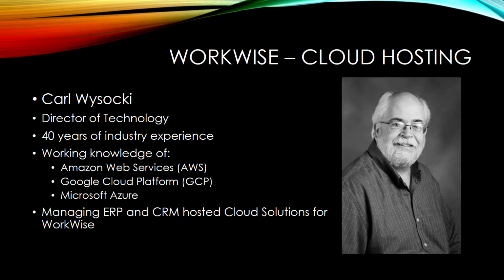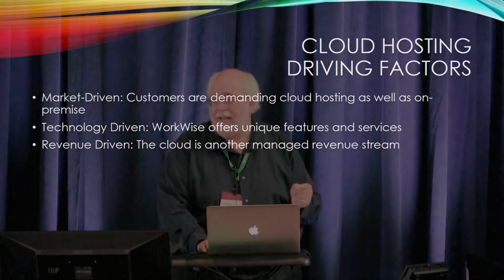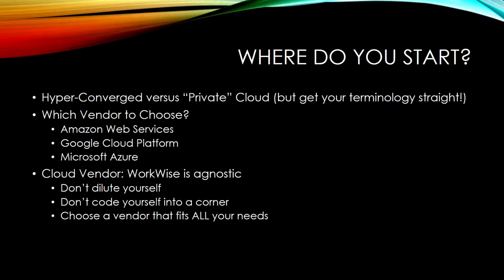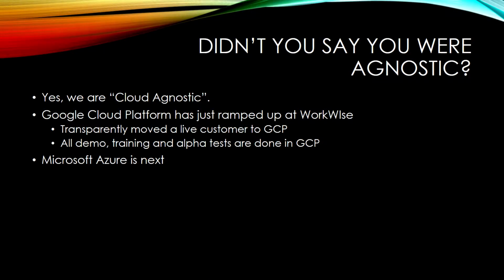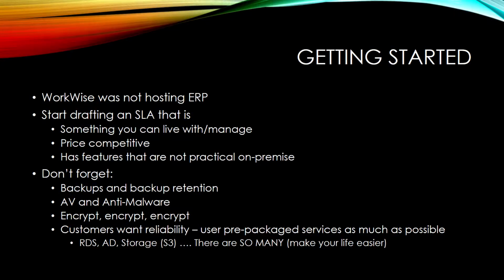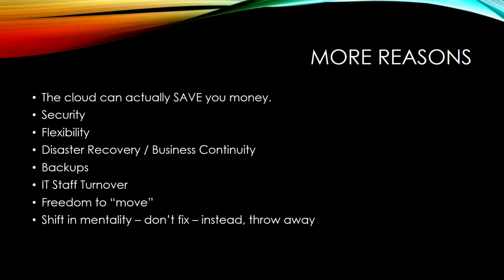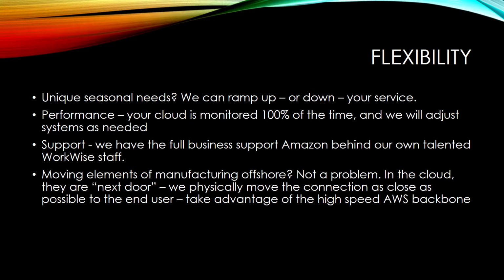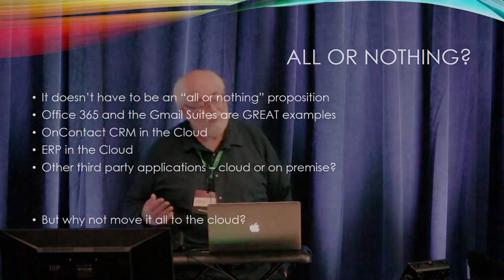WorkWise’s Approach to Hosting | Customer Demo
Synergy DevPartner Conference 2018: See how WorkWise chose a hosting provider and what challenges they had to overcome: “Nothing is impossible—it’s a computer!”

Turning impossible problems into simple solutions has been the key to Carl Wysocki’s success in a career that has spanned four decades. As Director of Technology at WorkWise, Carl is responsible for the IT infrastructure both in-house and up in the clouds of Amazon and Google. Carl’s background, with WorkWise and Hewlett-Packard, has included software development, plus exploring and applying new technology.